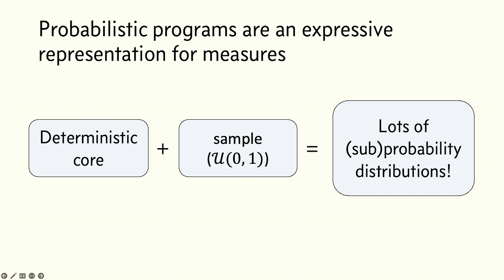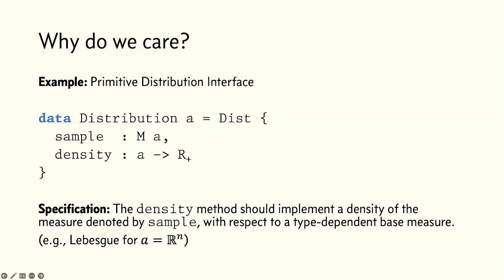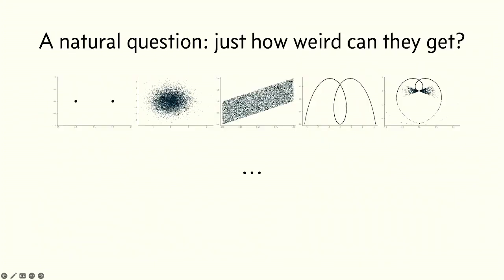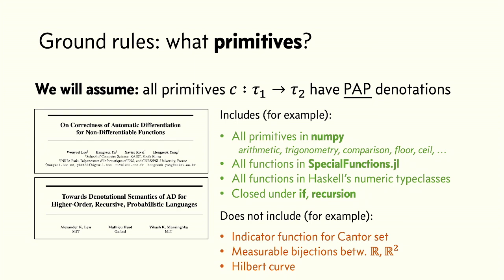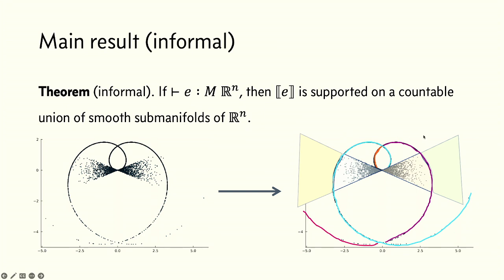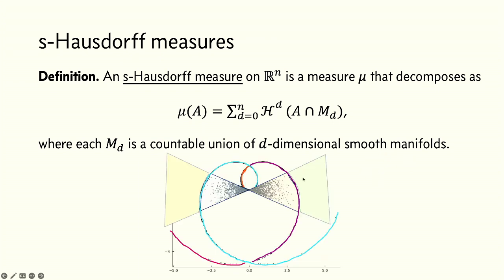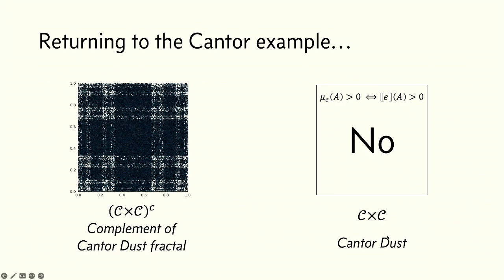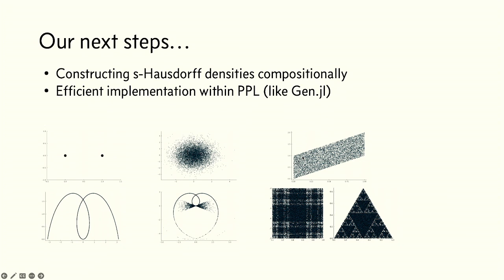[LAFI'23] What do posterior distributions of probabilistic programs look like?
Mathieu Huot, Alexander K. Lew, Vikash K. Mansinghka, Sam Staton

We define a natural set of base measures on $\mathbb{R}^n$, which we call s-Hausdorff, that generalize the Lebesgue measure and characterize posterior distributions of probabilistic programs – they have a density w.r.t. some s-Hausdorff measure – when the deterministic part of the language is a higher-order recursive functional language, with conditionals and partial piecewise smooth primitives.